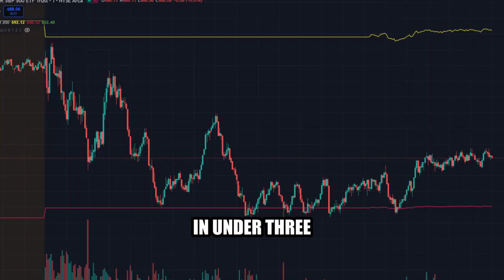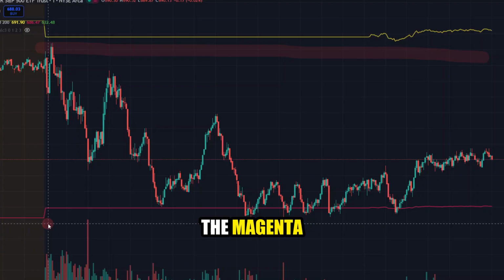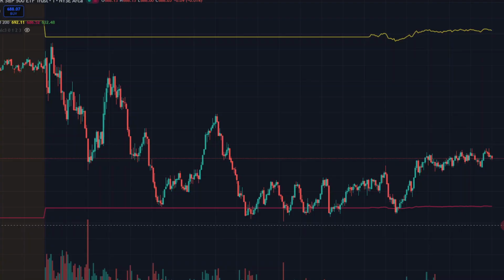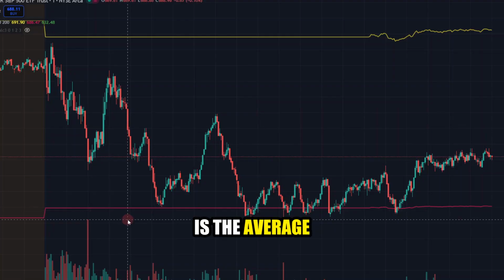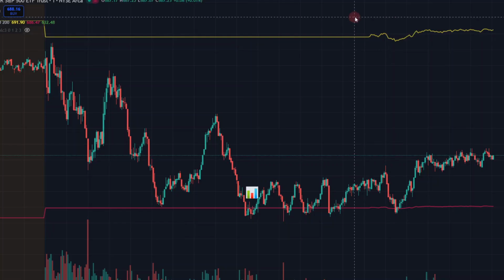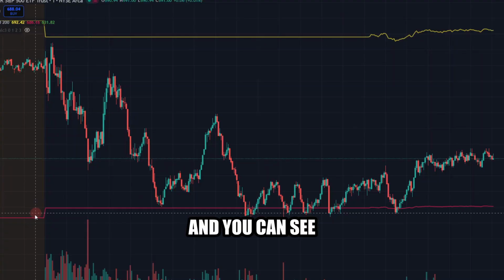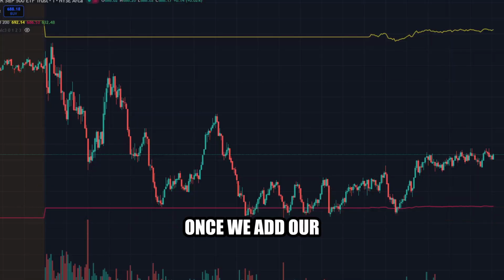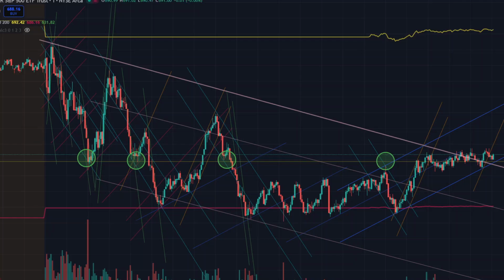HOW TO READ A CHART IN UNDER 2 MINUTES | Moving Averages What They Mean | Learn How To Daytrade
Master moving averages for better trading decisions.

If we take a few minutes every single day and learn just a little about trading, you will be very proficient in due time. The goal is mastery of this high value, high income skill.

You are fortunate to learn in our Discord community from Eric, which is a Wall Street Market Wizard. Not some YouTuber or influencer. A Wall Street-trained and successful trader, and extremely proficient in all aspects of options trading.